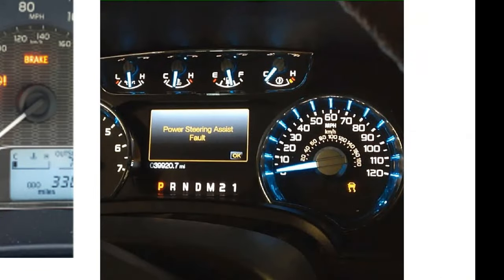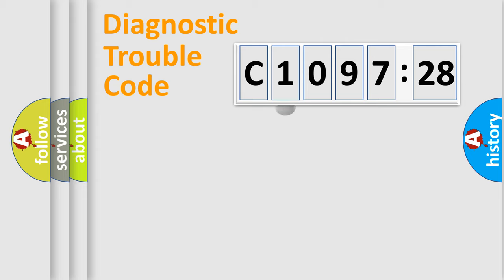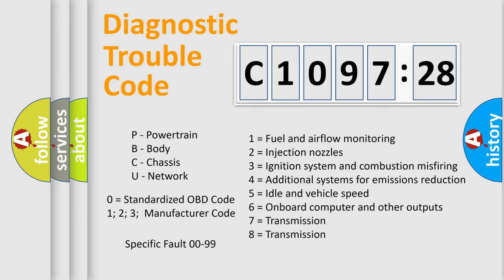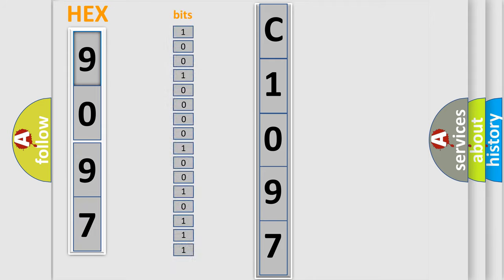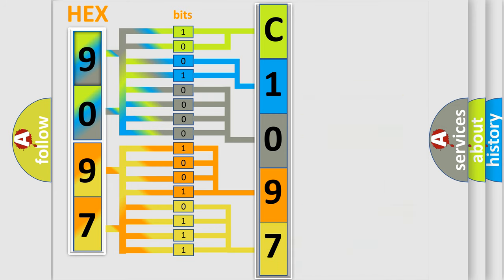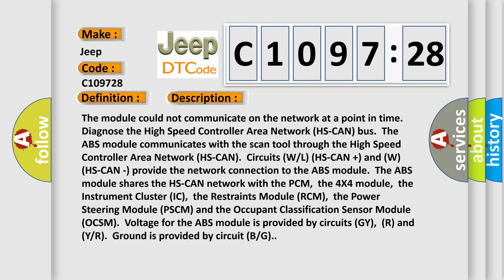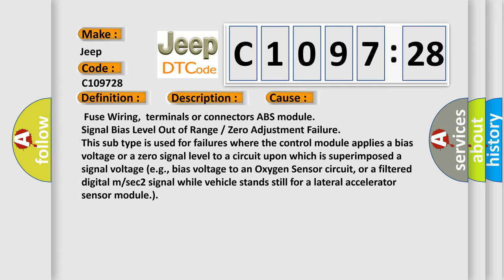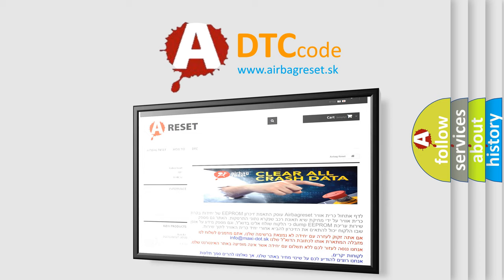DTC Jeep C1097-28 Short Explanation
Contents:
0:21 Basic DTC analysis according to OBD2 protocol standard.
1:48 Insight into programming
2:58 A diagnostically understandable description of the Diagnostic Trouble Code
3:05 Basic error definition

Make:
Jeep
Code:
C1097 28
Definition:
High Speed CAN Communication Bus
Description:
The module could not communicate on the network at a point in time.Diagnose the High Speed Controller Area Network (HS-CAN) bus.The ABS module communicates with the scan tool through the High Speed Controller Area Network (HS-CAN).Circuits (W or L) (HS-CAN +) and (W) (HS-CAN -) provide the network connection to the ABS module.The ABS module shares the HS-CAN network with the PCM,the 4X4 module,the Instrument Cluster (IC),the Restraints Module (RCM),the Power Steering Module (PSCM) and the Occupant Classification Sensor Module (OCSM).Voltage for the ABS module is provided by circuits (GY),(R) and (Y or R).Ground is provided by circuit (B or G).
Cause:
 Fuse Wiring,terminals or connectors ABS module
Failure Type: